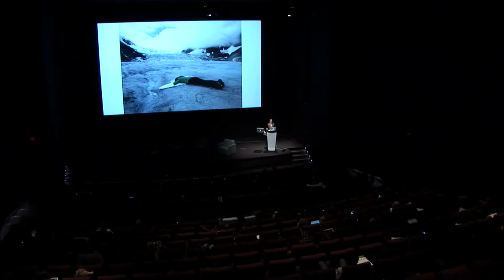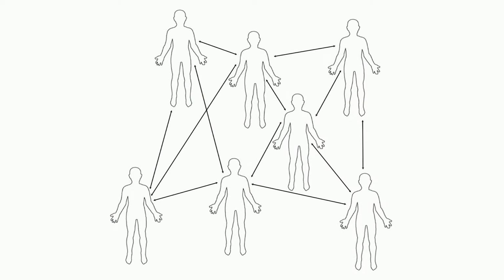TIFF Nexus: Introduction to Emerging Creative Forms - Kate Hartman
Leading creators, Alex Leitch, Pearl Chen & Kate Hartman, discuss the benefits of learning about and engaging in three creative forms driving the DIY digital revolution. (TIFF Nexus: Women in Film, Games and New Media Conference - Dec. 9th, 2011)